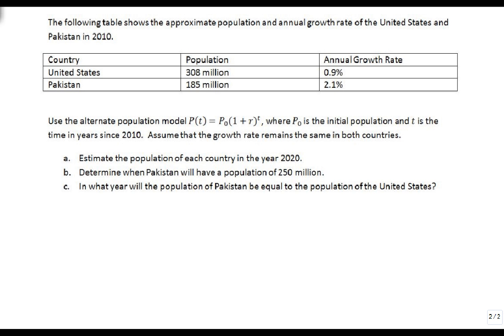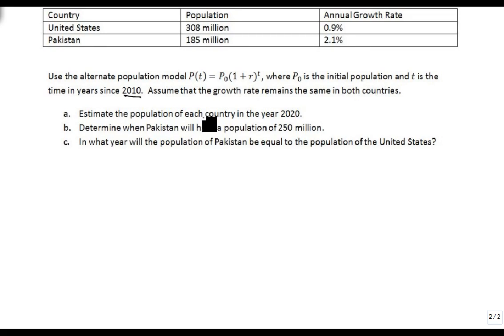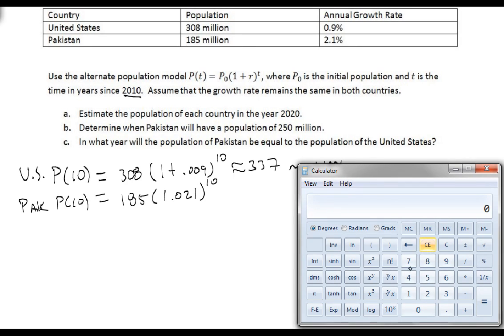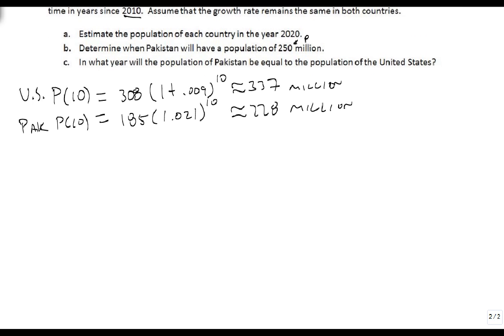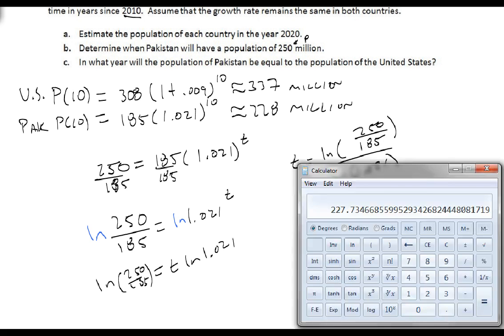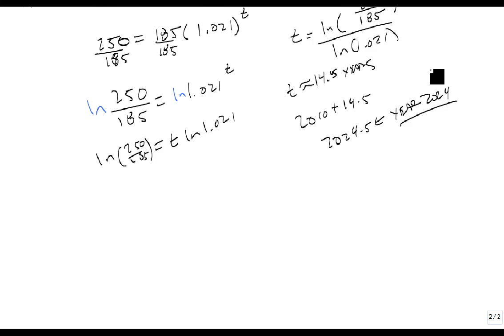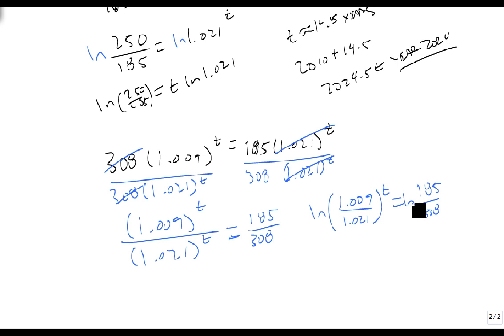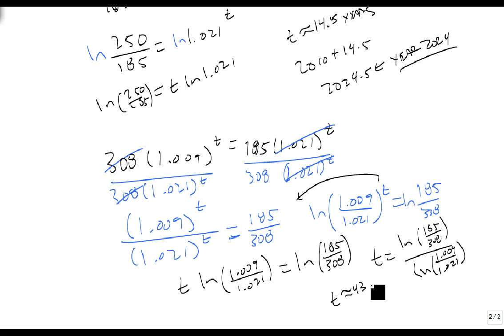Alternate Growth Models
This video shows alternate approaches to calculating exponential growth in populations.